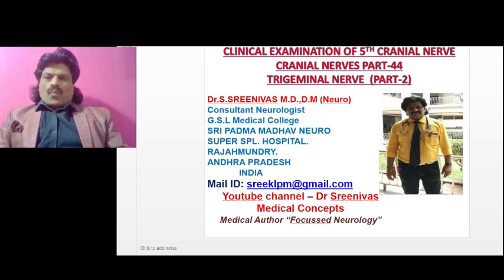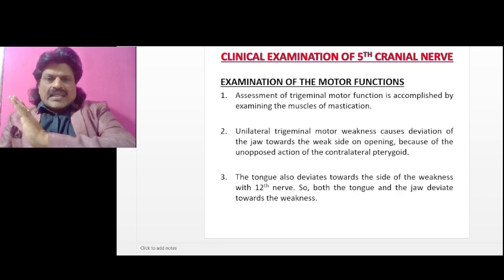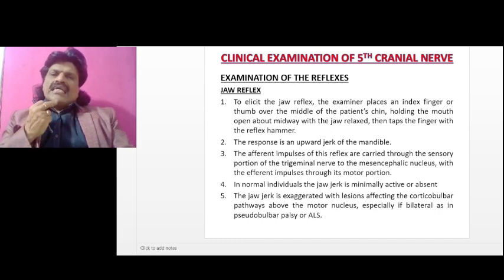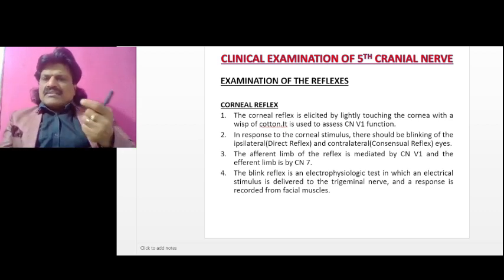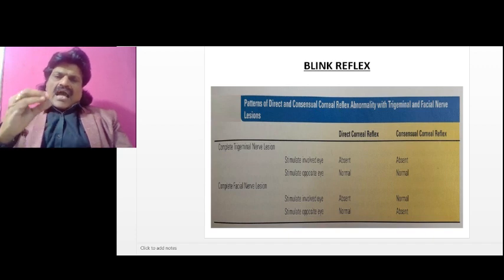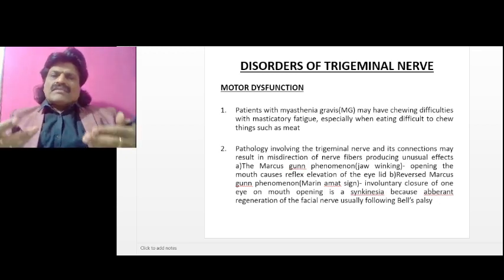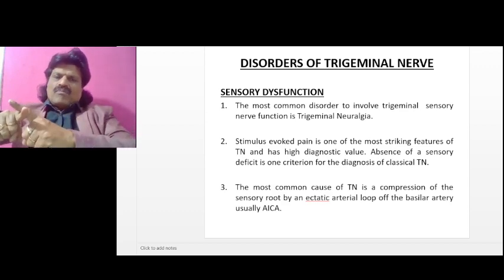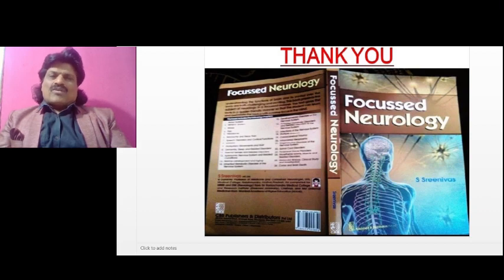CRANIAL NERVES-PART 44, EXAMINATION OF 5th CRANIAL NERVE,BLINK REFLEXES,TRIGEMINAL NERVE PART - 2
CLINICAL EXAMINATION OF TRIGEMINAL NERVE  DISCUSSED